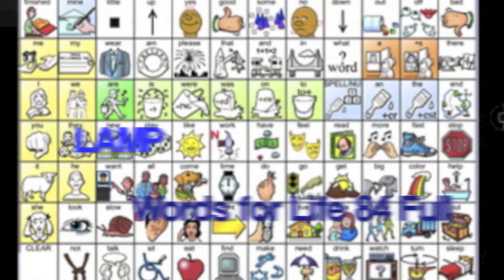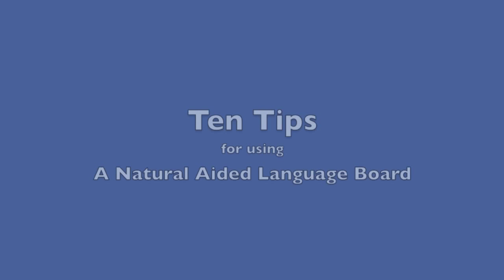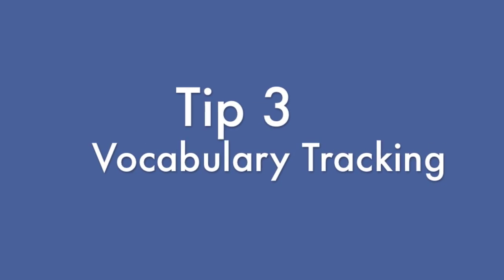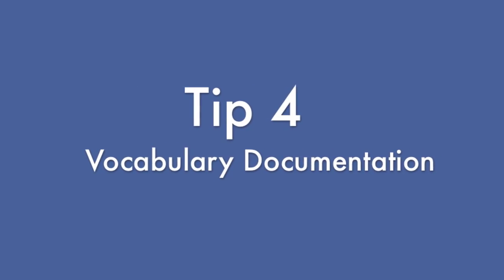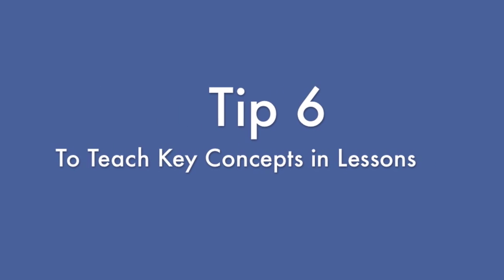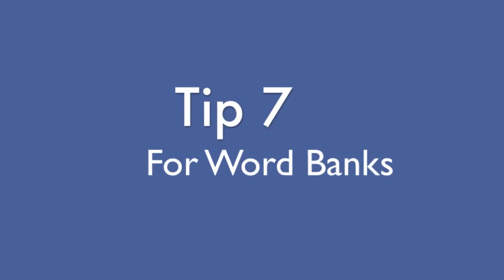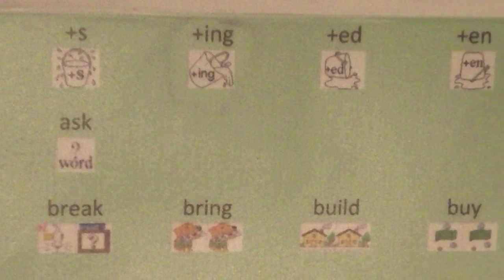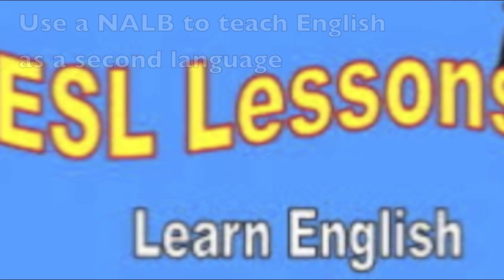Natural Aided Language Board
This is a 4 1/2 minute video describing the Natural Aided Language Board, a vocabulary wall chart that is a a visual support tool for helping teachers, therapists, parents, etc. model and prompt language.  The video includes TEN TIPS for using the NALB with students learning to communicate with core vocabulary.